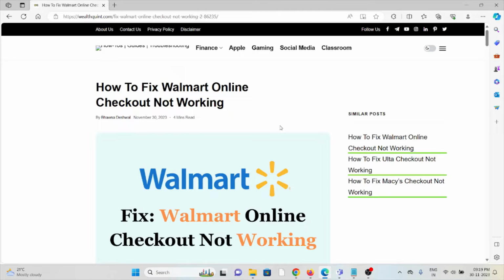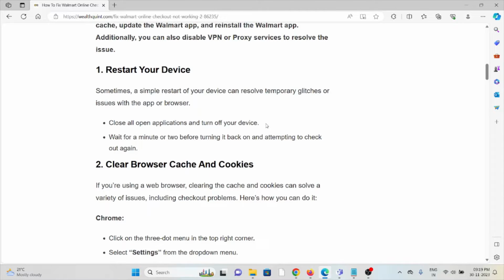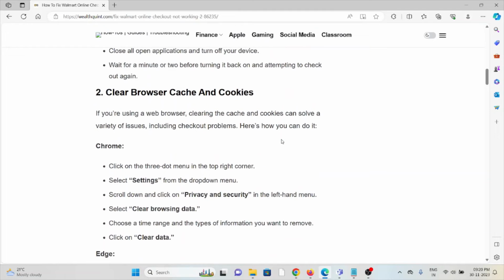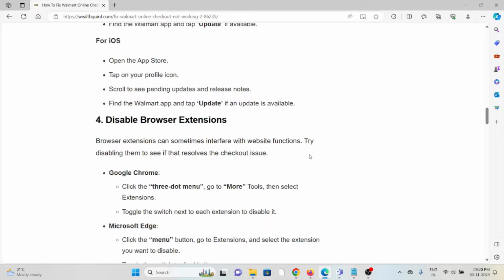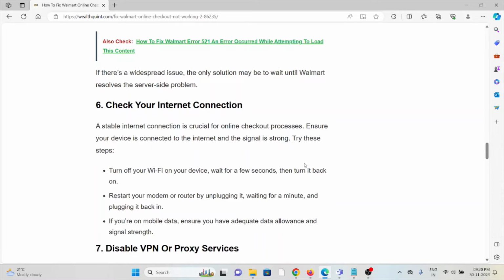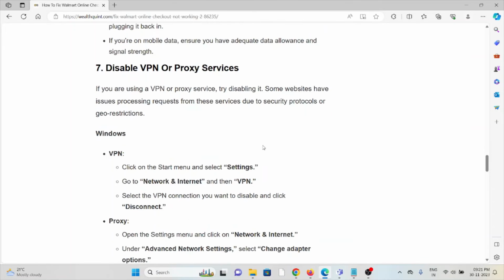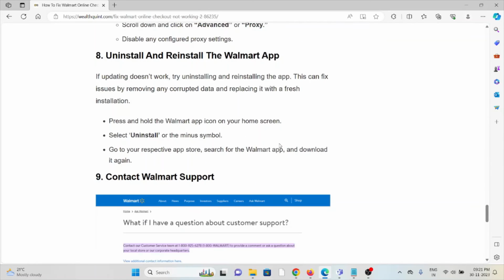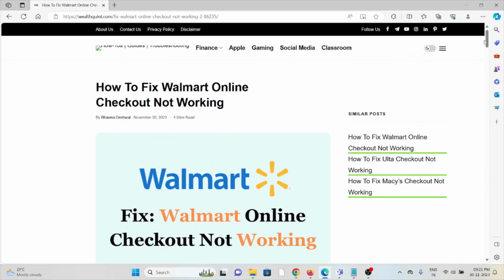How To Fix Walmart Online Checkout Not Working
Experiencing issues with the Walmart online checkout can be a frustrating hurdle when you’re trying to finalize your online shopping.In this blog, we’ll explore some practical methods to fix the Walmart online checkout when it’s not working, ensuring that your virtual cart makes it through to the finish line.

0:00 Introduction
0:17 Solution 1:Restart Your Device
0:35 Solution 2:Clear Browser Cache And Cookies
0:47 Solution 3:Update Walmart App
1:01 Solution 4:Disable Browser Extensions
1:12 Solution 5:Check For The Server Status Of Walmart
1:26 Solution 6:Check Your Internet Connection
1:43 Solution 7:Disable VPN Or Proxy Services
2:00 Solution 8:Uninstall And Reinstall The Walmart App
2:19 Solution 9:Contact Walmart Support